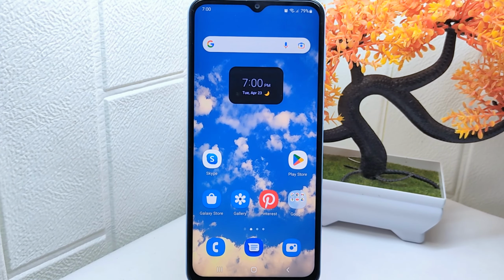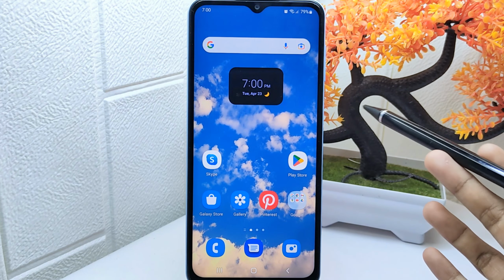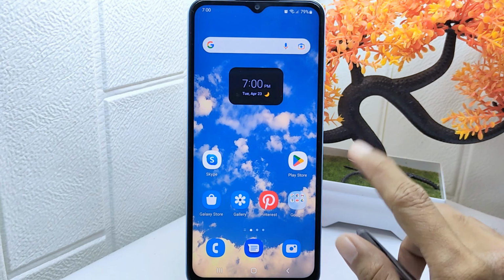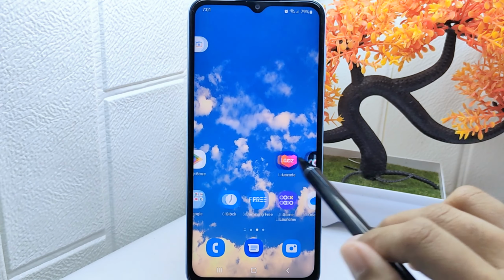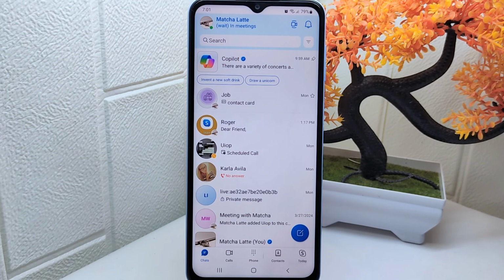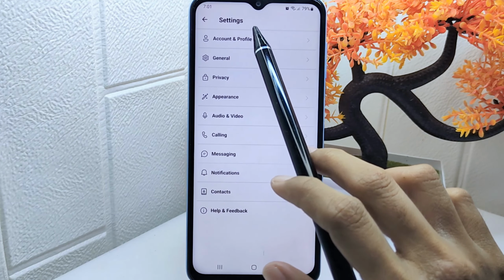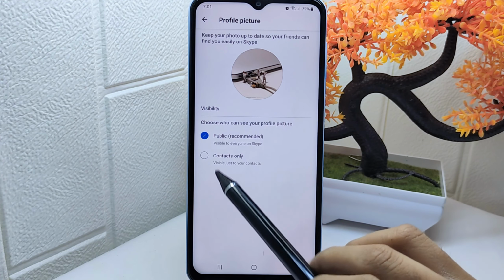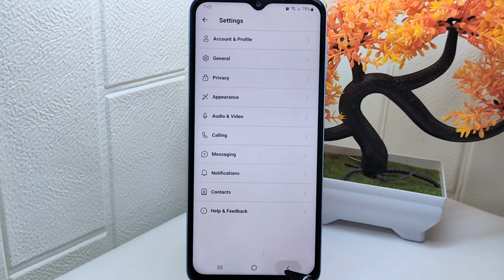How To Private Skype Profile Photo On Android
This tutorial deals with search:
how to private skype profile photo
private profile photo on skype android
how to private profile photo on skype
private profile photo on skype.